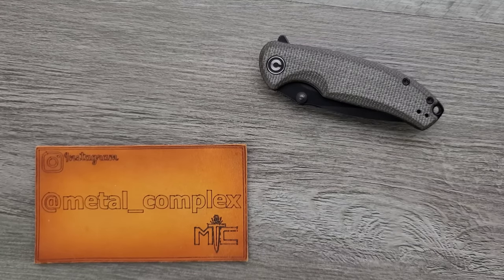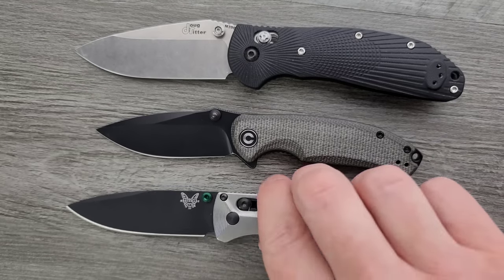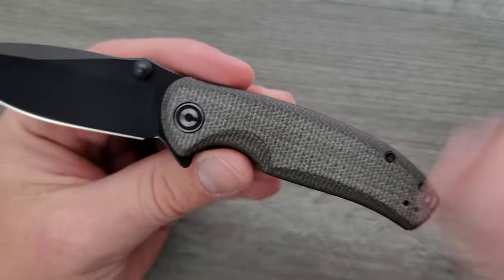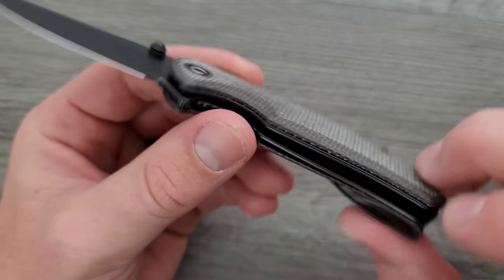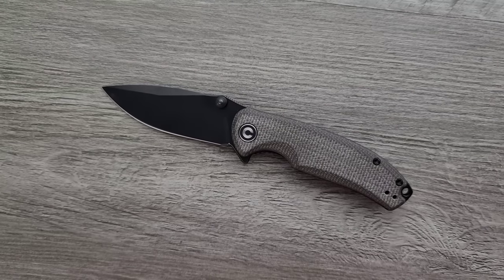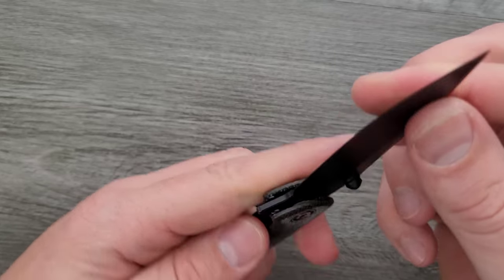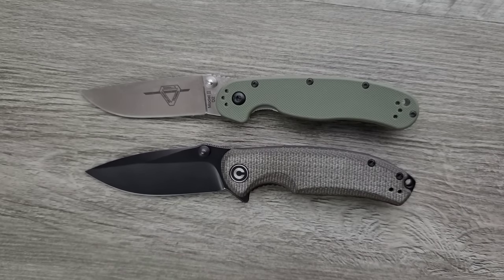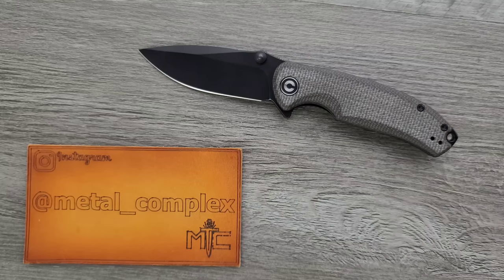Civivi Pintail Folding Knife - Overview and Review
Full review of the Civivi Pintail.